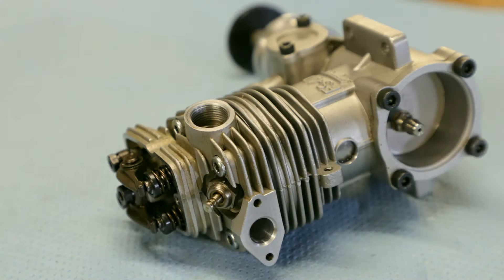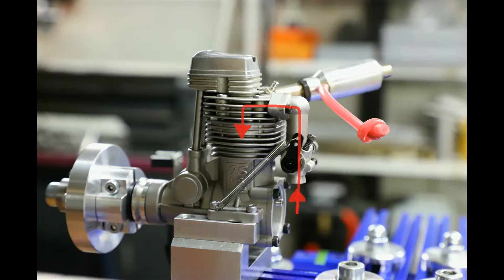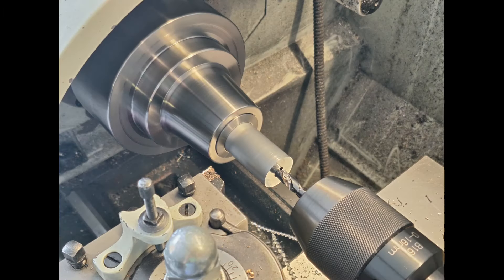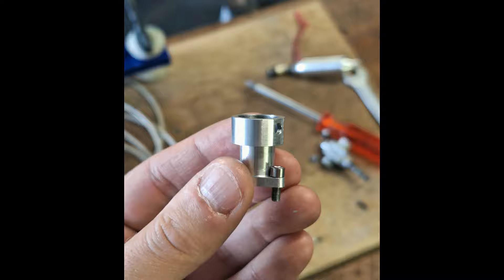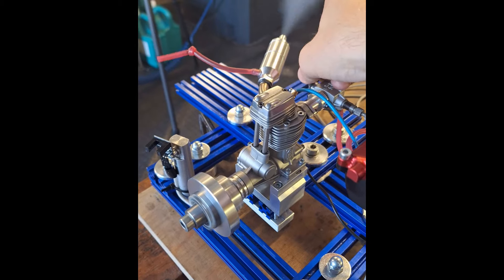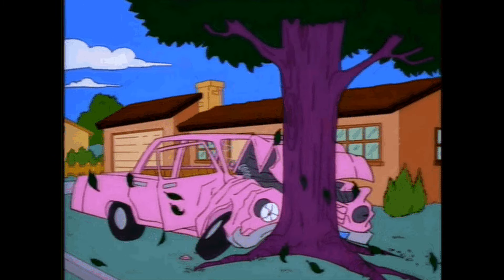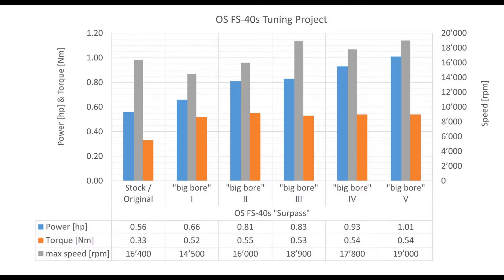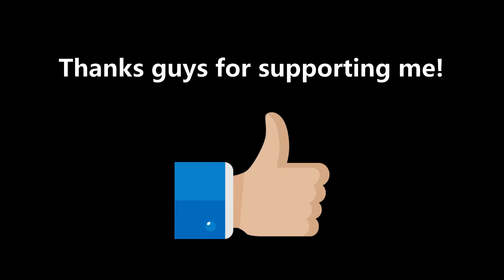How to boost the performance of a OS FS-40s? RC engine bore up-sizing and tuning project Part 6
In the last parts I showed you how I turned the OS FS-40s into a big bore version. In the last parts we have installed a new camshaft with improved timing, larger valves and we port the cylinder head!  With thesse improvements we were able to increase the power from stock 0.56 up to 0.93hp. In this part, we now want to break the 1.0hp barrier. Will we achieve this?

Here are the other parts of our OS FS-40s big bore tuning project:

Please watch, share and recommend the videos! Comments are welcome :-)

In den letzten Videos hab euch gezeigt, wie ich meinen OS FS-40s aufgebohrt habe und den Hubraum von 6.5 auf 8.3ccm vergrössert habe. Weiter haben wir eine neuen Nockenwelle mit schärferen Steuerzeiten und grössere Ventile. Auch haben wir den Zylinderkopf schlussendlich geportet. Wir konnten die Leistung so von Original 0.56 auf 0.93 Ps steigern. Ich will aber die magischen 1.0 PS erreichen. Schaut euch dazu das Video an, ob ich das geschafft habe und was so passiert ist ;-) Viel Spass!